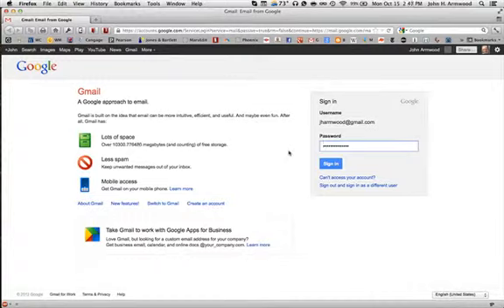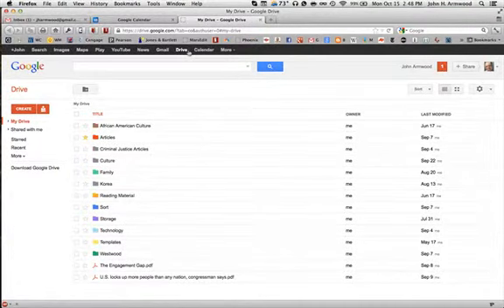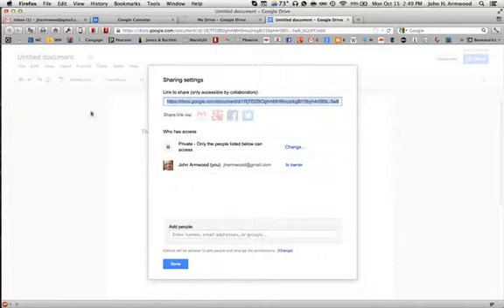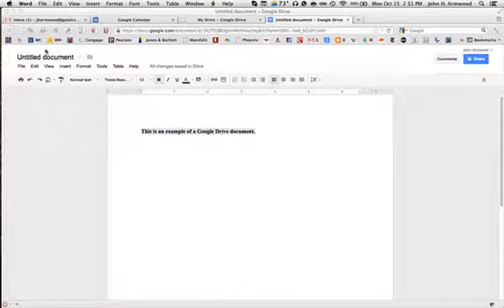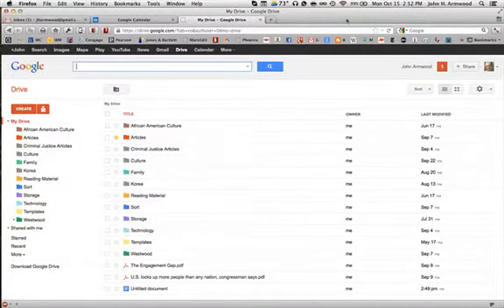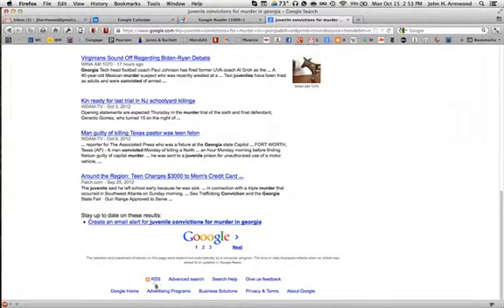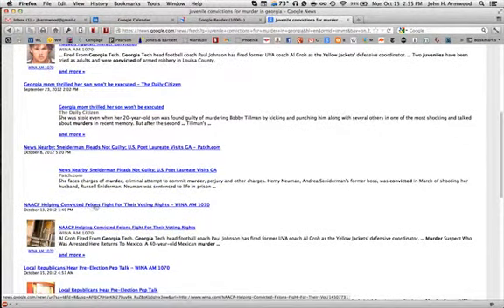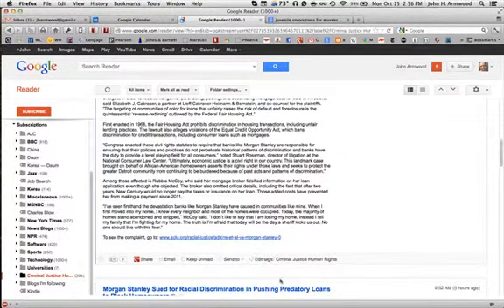Google Tools for Students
This video explains ways Google free online applications can be used by students to make their workflows easier.